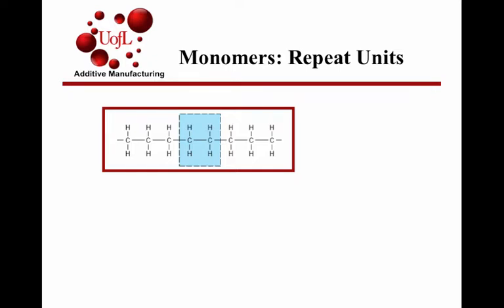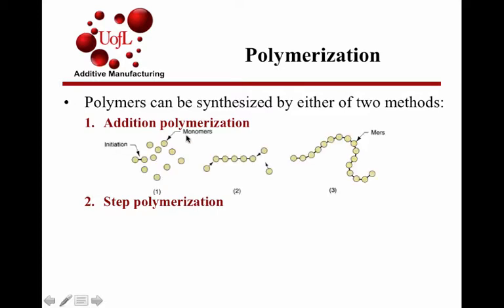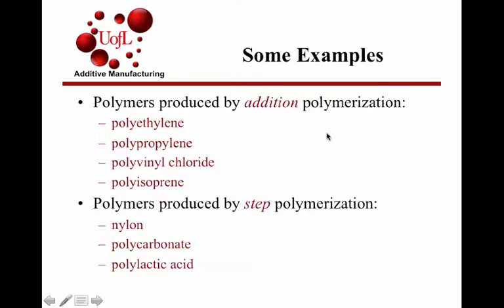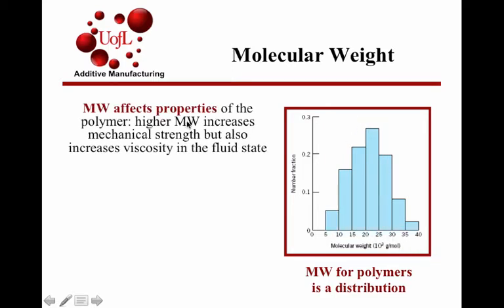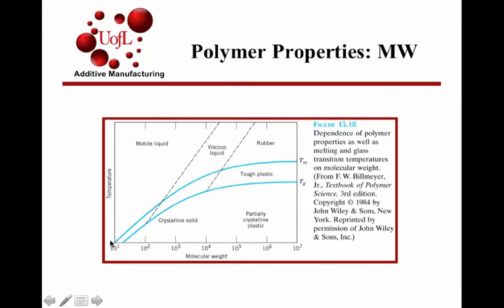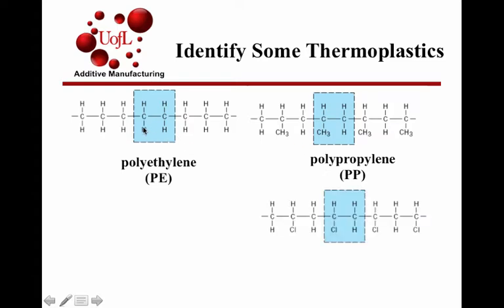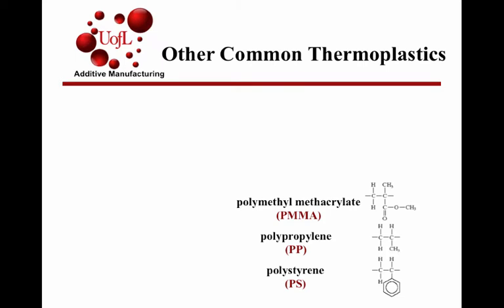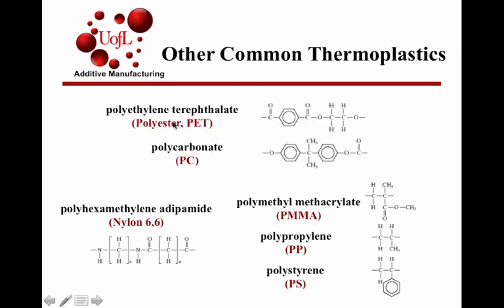Materials for AM Module 1 Thermoplastics: Overview Part 2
This is the second part of the "Overview of Thermoplastic Materials" lecture from the Materials for AM course taught by Prof. Sundar V. Atre, Endowed Chair of Manufacturing & Materials at the University of Louisville